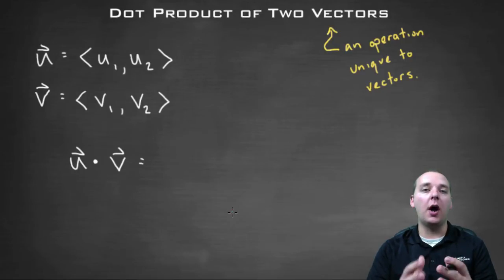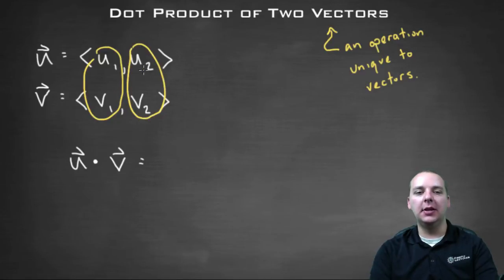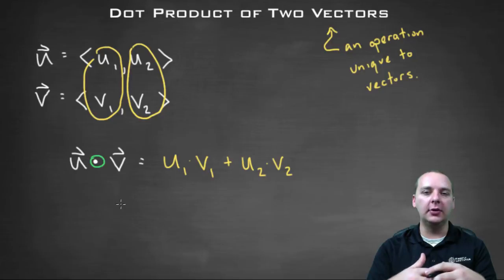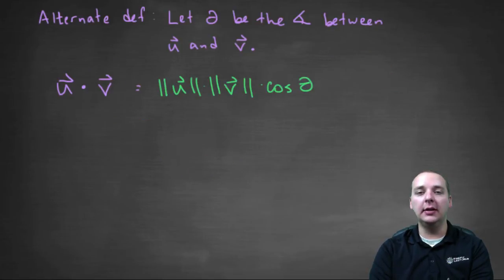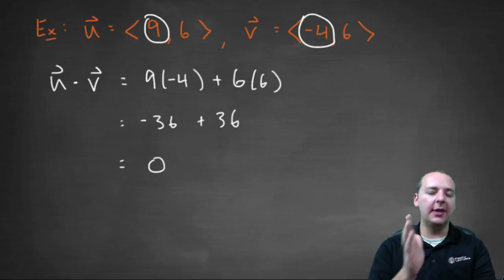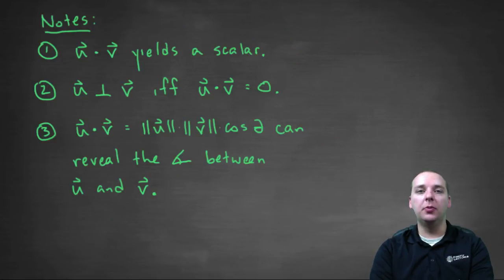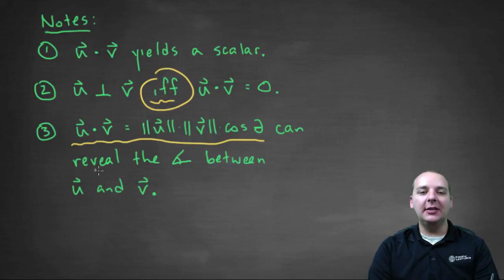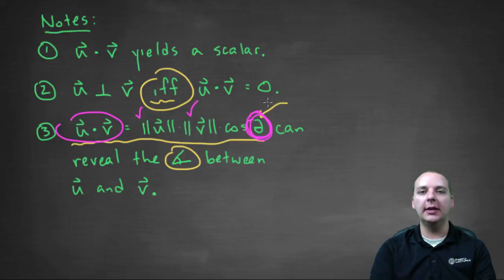Vector Dot Product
If you enjoyed this video, take 30 seconds to find hundreds of free, helpful videos. No registration required! Vector Dot Product. The dot product is an important operation between two vectors in calculus. The dot product can determine of two vectors are orthogonal to each other, and can determine the angle between two vectors even if they are not orthogonal. Here we study the basics of dot products.